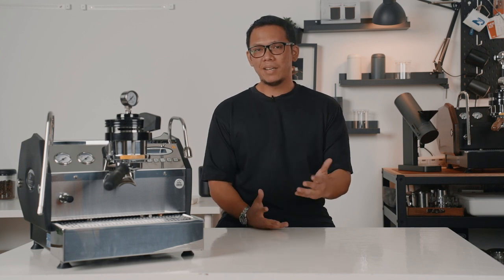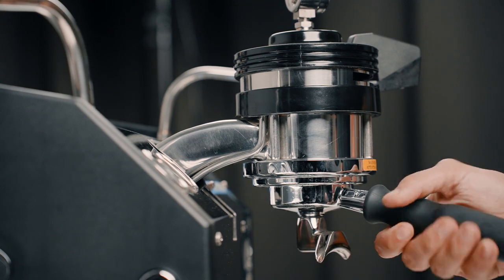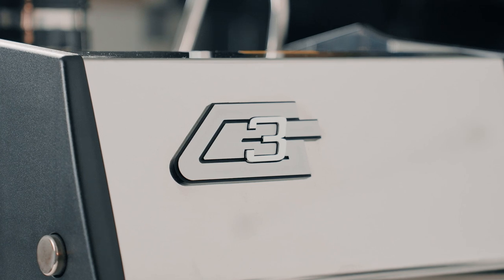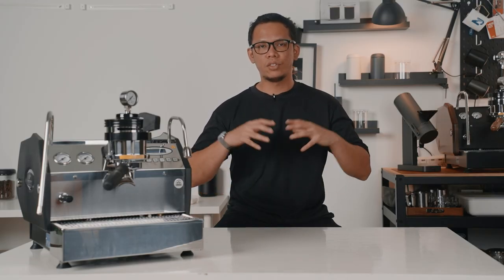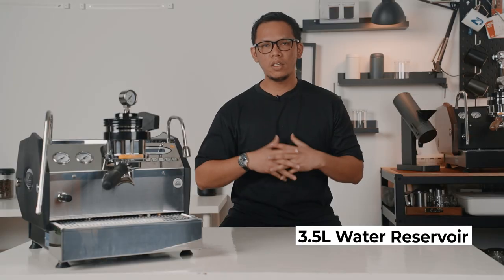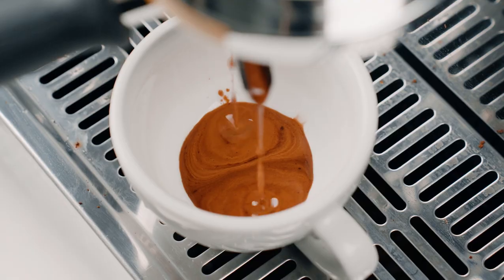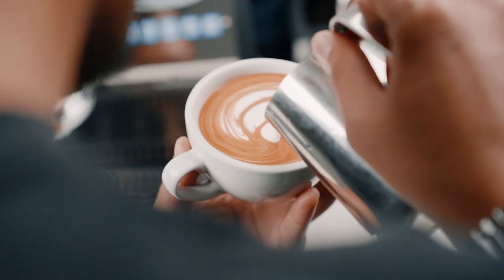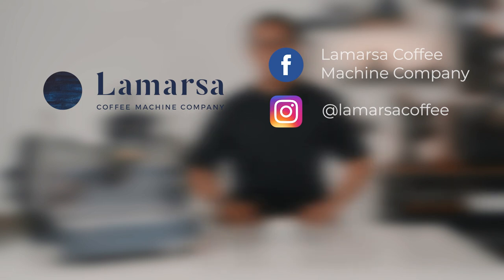The OG La Marzocco Home Espresso Machine - The GS3 MP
Before the existence of the Linea Mini and the Linea Micra, there was the GS3.

This is the countertop legacy; the La Marzocco GS3 MP.

Calling this beast of a machine an end-game home espresso machine is definitely not an overstatement. From the full range pressure manipulation, to the beefy dual steel boilers, this piece of history is crafted to withstand the rigors of daily use.

Join Imran as he dives in to the La Marzocco GS3 MP Espresso Machine.

Timestamps :
00:00 Intro
00:37 Overview
02:38 Features
04:54 Performance
06:08 Final Thoughts